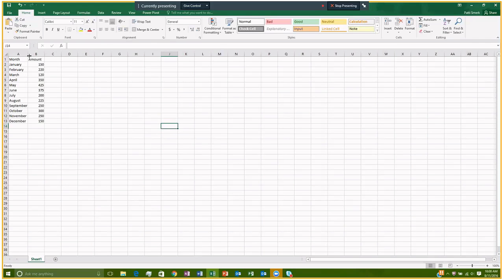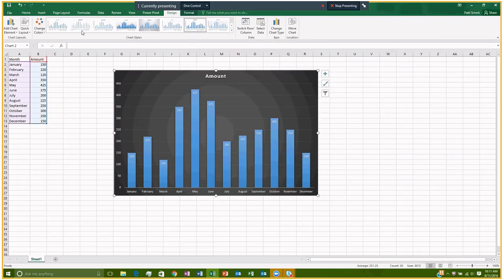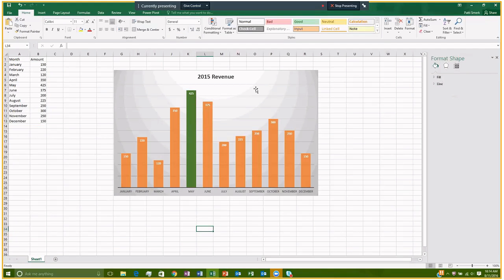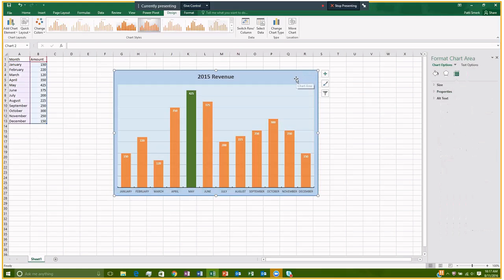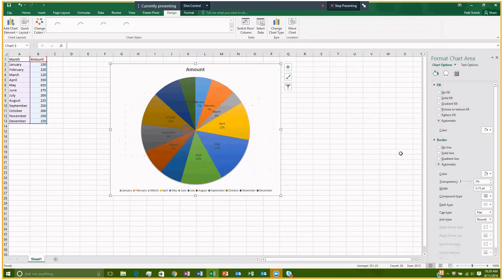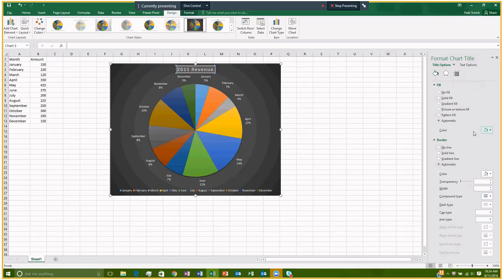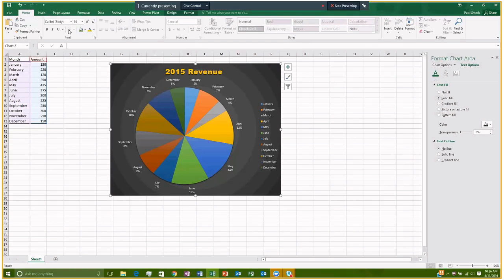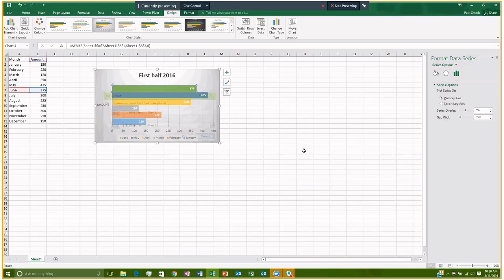Creating Charts in Excel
Even if you’re a casual Excel user, you’ve probably seen the charts that can be created with your spreadsheet data. The charts in Excel recently got a few new additions, but even at the basic level there’s a lot of capabilities that make it very easy to show your data in an easy to consume graph format.

Creating charts in Excel can be done by selecting the data you want to chart, and then go to the Insert tab and you’ll see some of the chart options. If you aren’t sure which chart to use, you can review the recommended charts. These are the chart types that Excel recommends for the type of data you have selected. Or, if you know the type you would like to use, you can select it from the ribbon.

We'll show you how!